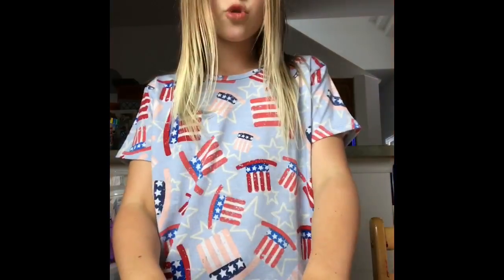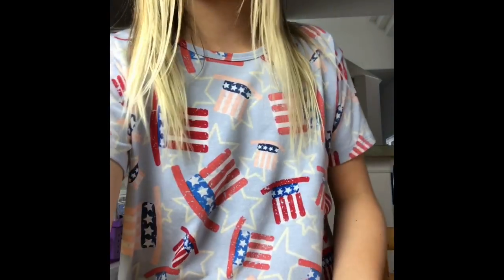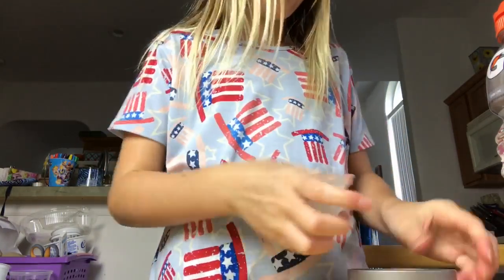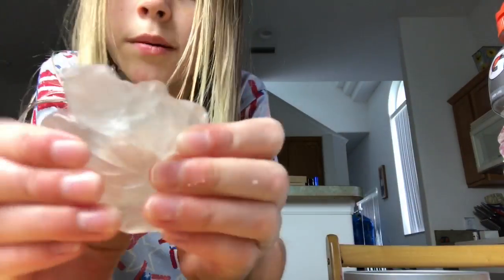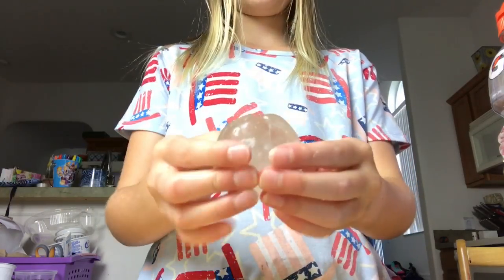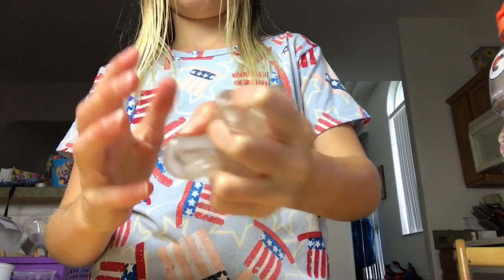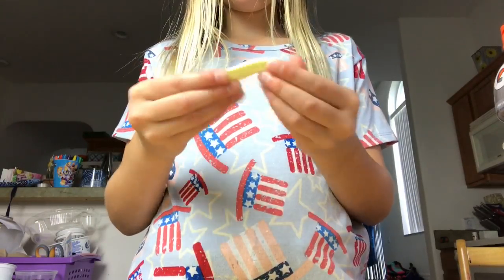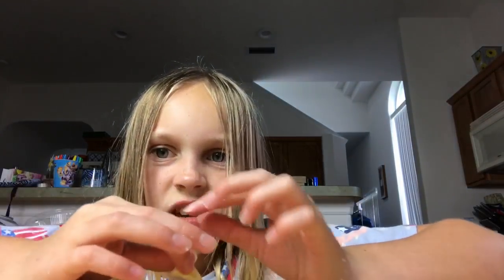Putty review!I GOT SCAMMED!!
So here is the link to the video of me getting my braces off hope you enjoyed!!